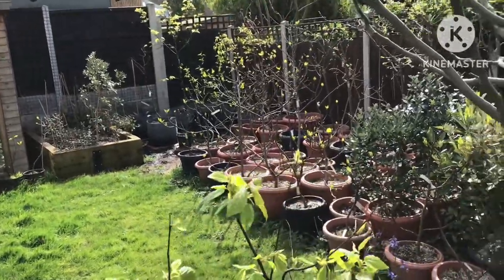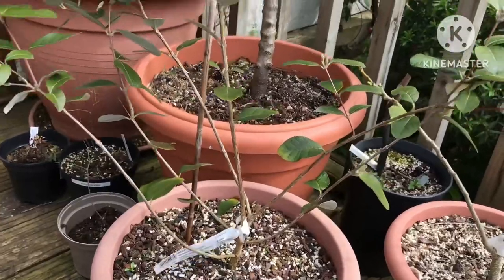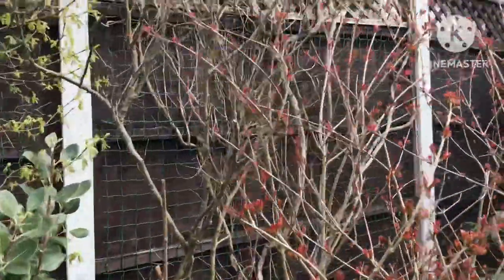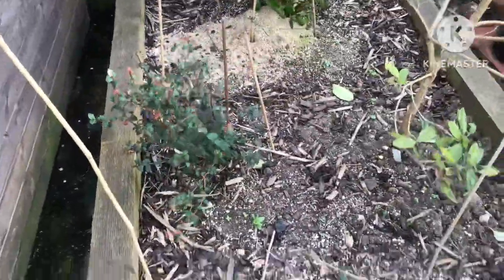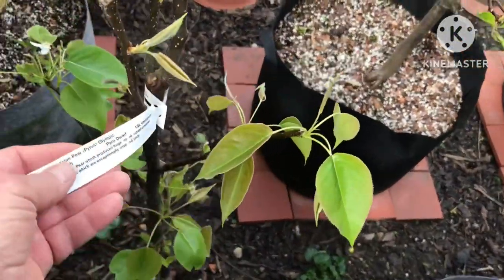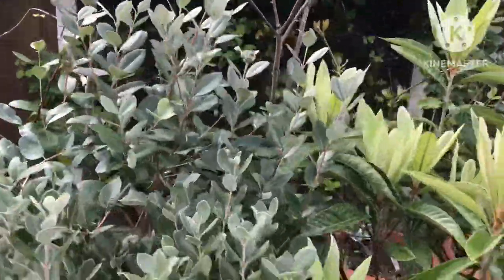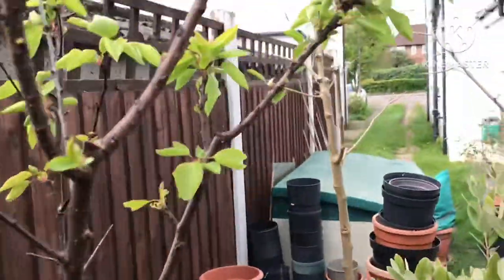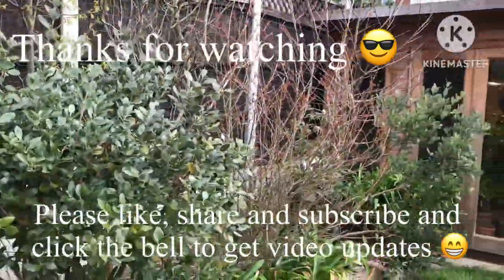Full garden tour, first Sunday of the month, 7th April 2024, what’s starting to grow ?